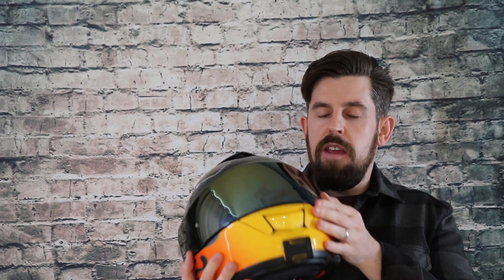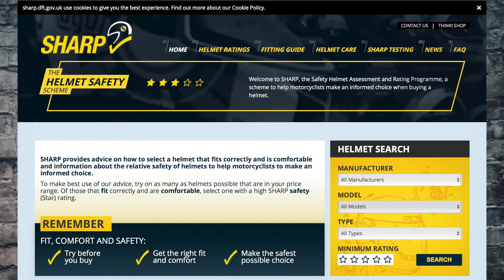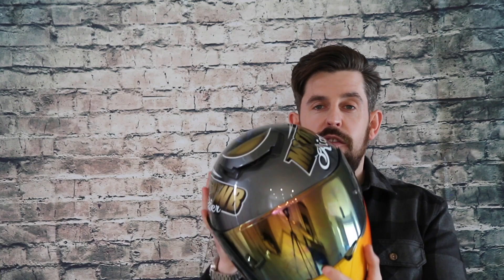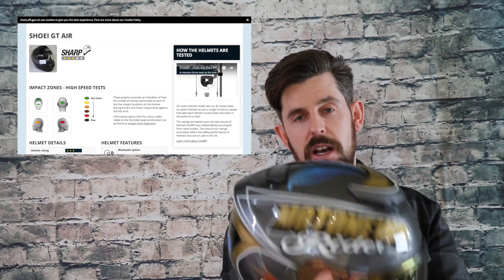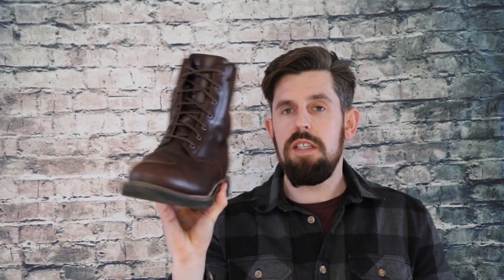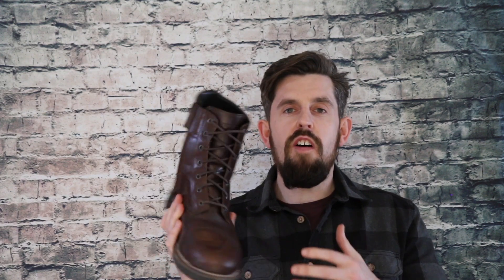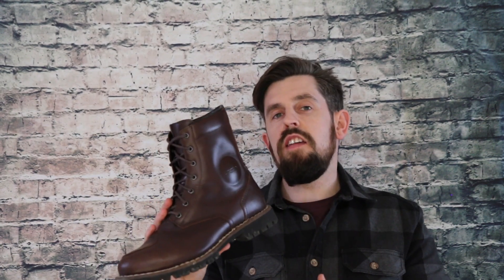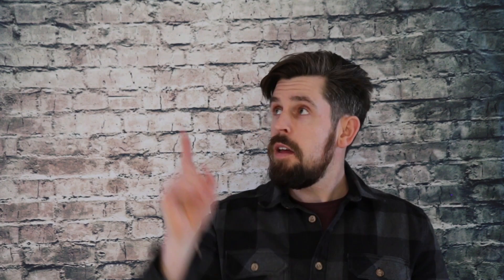TOP 5 RIDING GEAR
I give a run down on the top 5 riding gear that I personally use.  There are some good links to helmet safety so keep an eye out for that.

Social media links for Motonewbrider ;